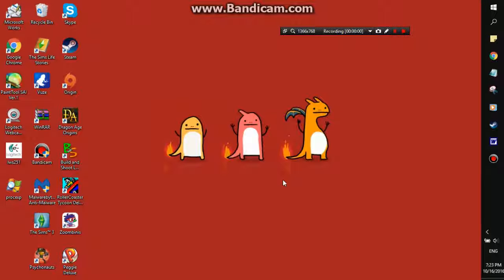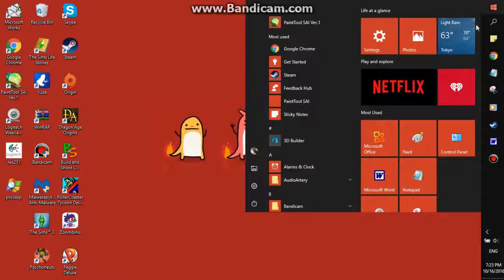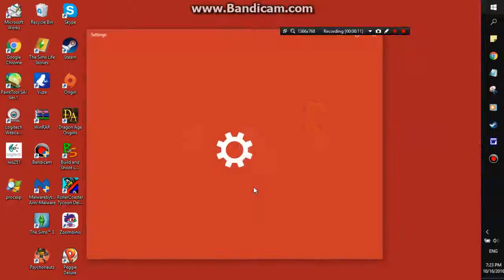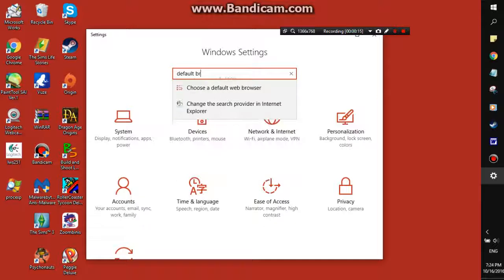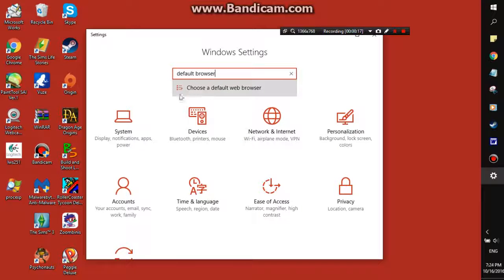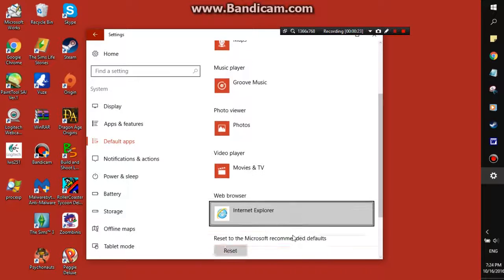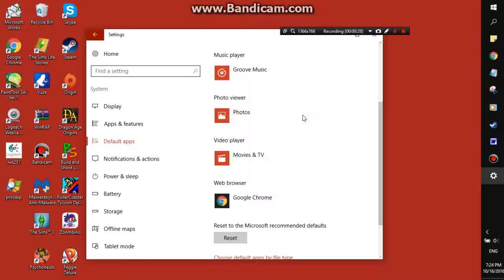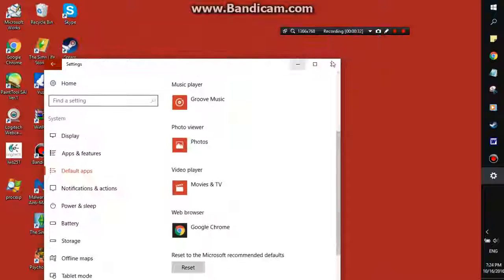How to Change Your Default Web Browser in Windows 10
Steps-
1. Click the windows button
2. Go to settings
3. In search bar type "Default Browser"
4.  Select "Choose a default web browser"
5. Under "Web browser" Click the browser you currently have set.
6. Select your desired browser from the options that appear.